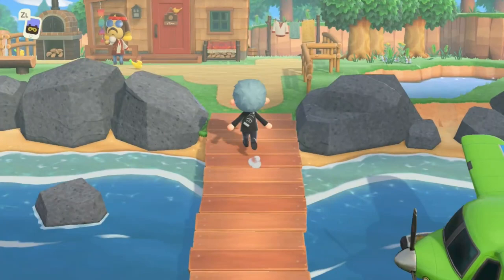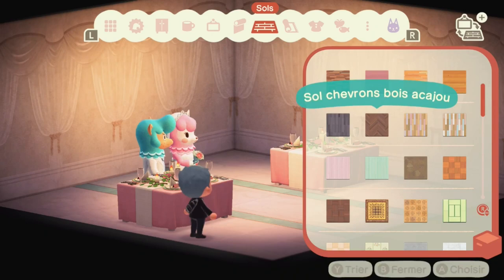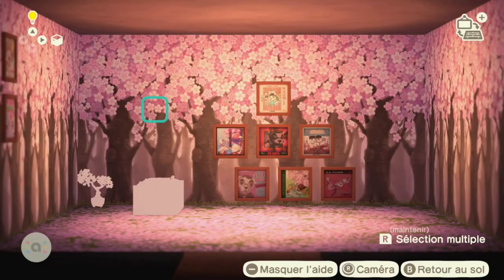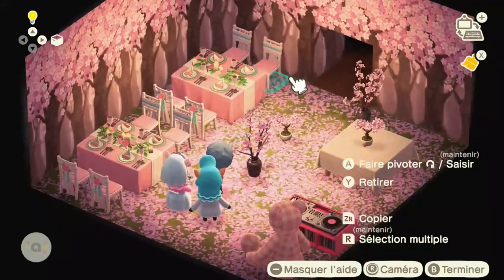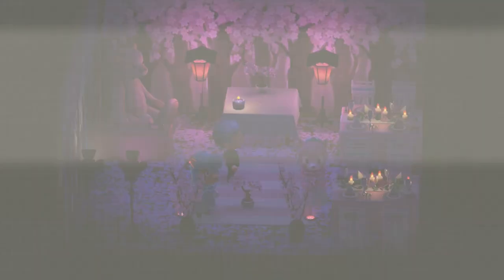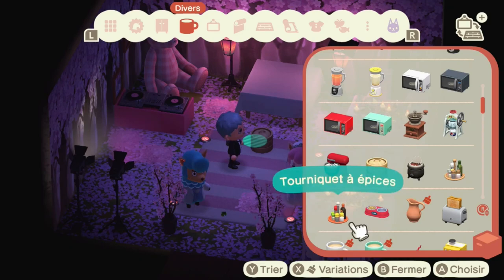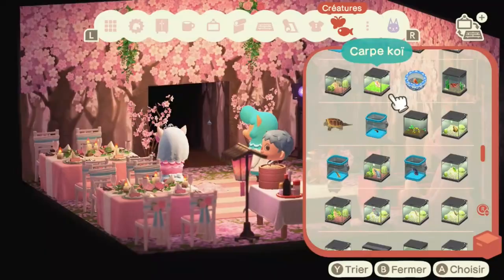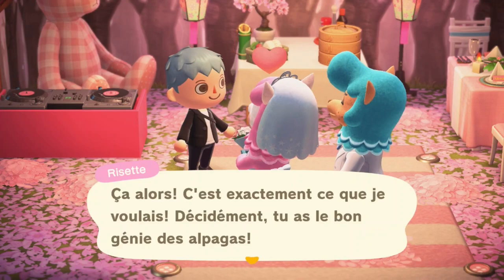Creating the Perfect Cherry Blossom Themed Wedding Reception for Reese & Cyrus!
I went back to Harvey's island and decided to create a nice cherry blossom themed wedding reception for Reese & Cyrus.